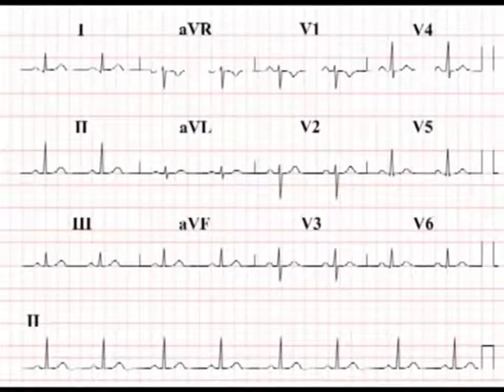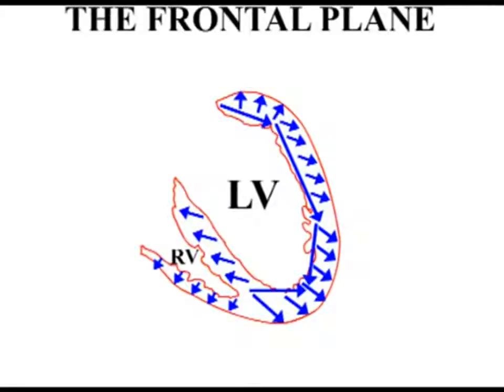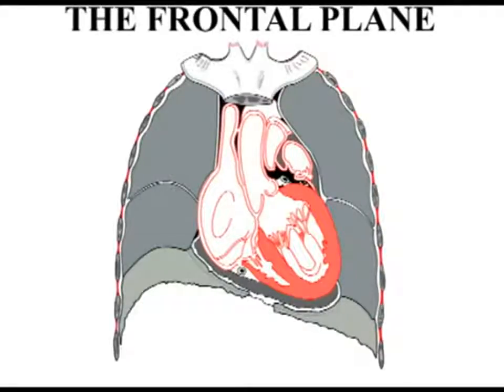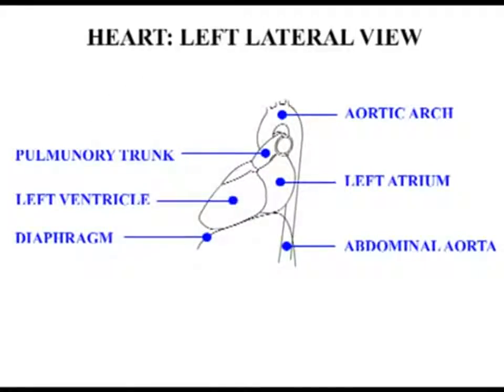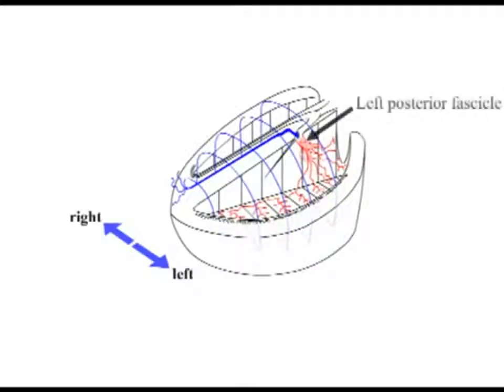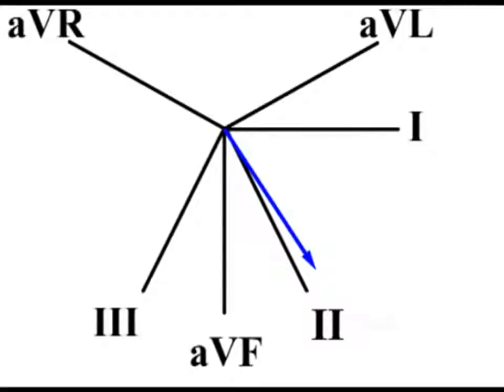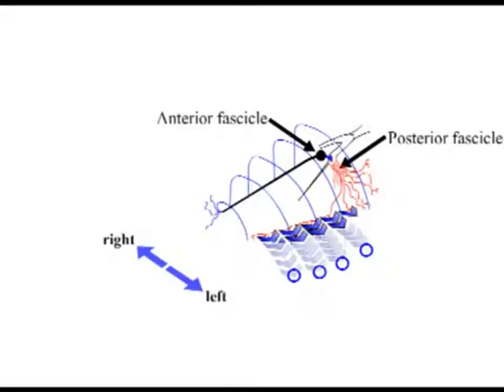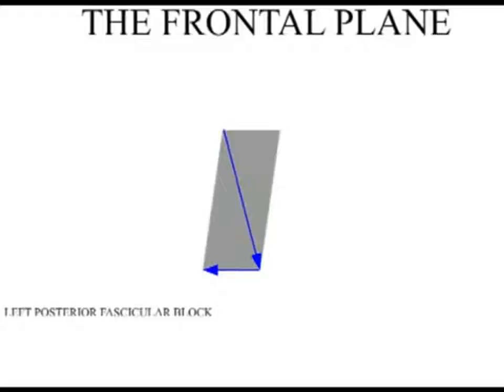Bài 2.3 Trục điện tim